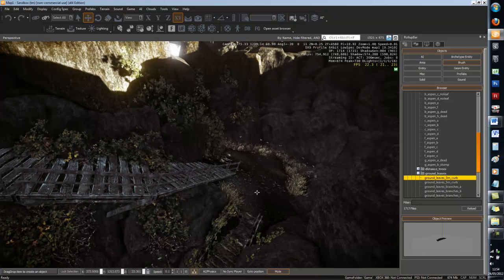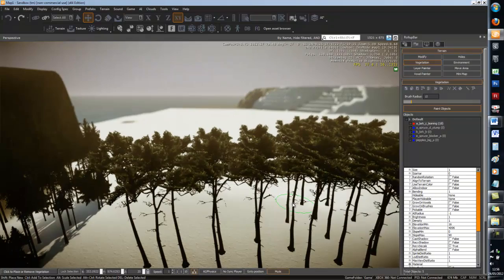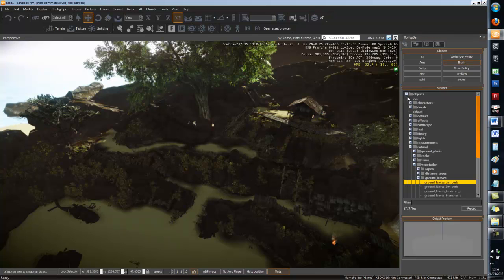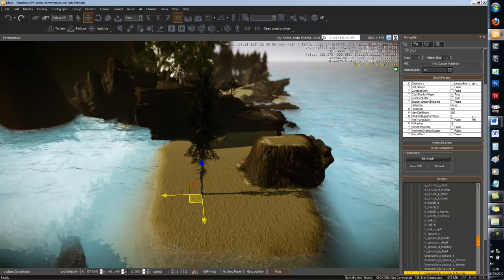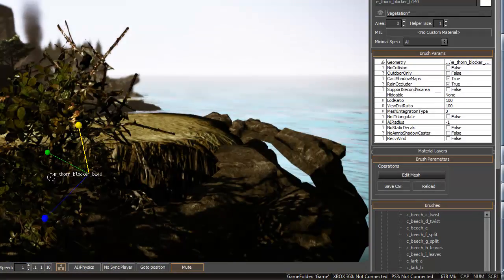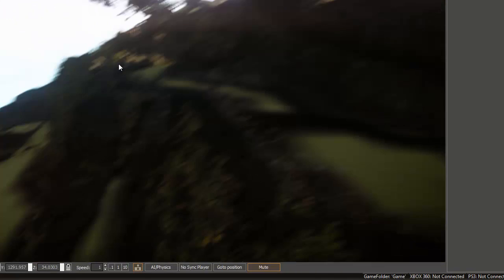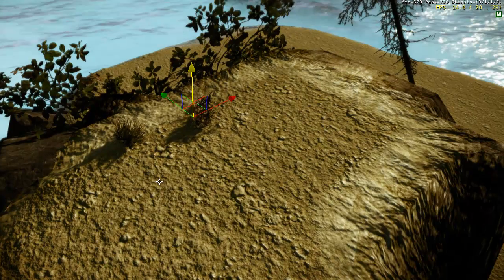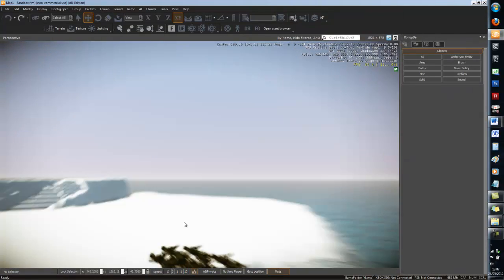Brushes #2 (Greenery) & Vegetation | CryENGINE 3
How to effectively use vegetation with your map